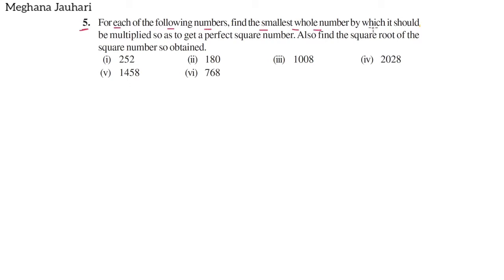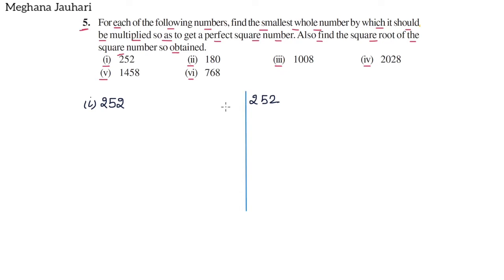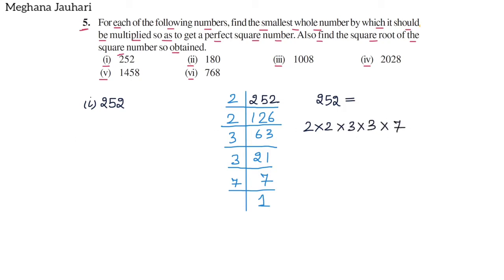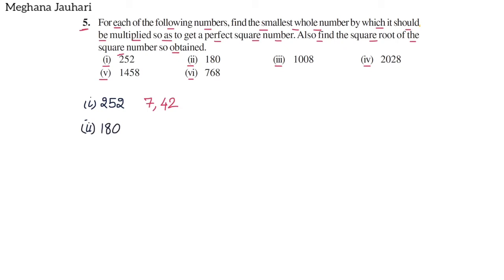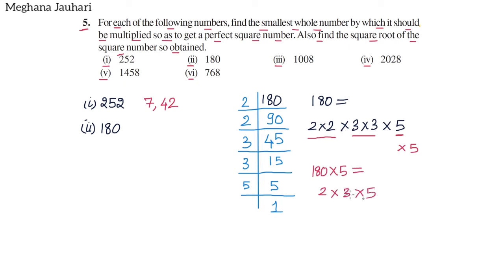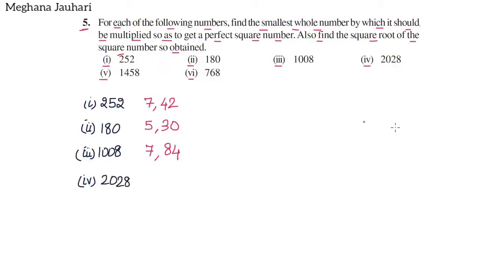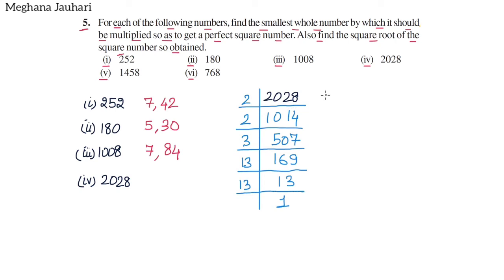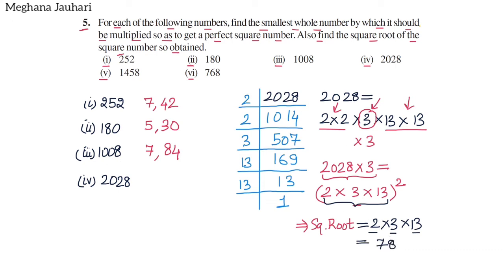Exercise 6.3|Part 2|Question 5|Square and Square Roots|Class 8|Meghana Jauhari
In this video you are going to learn about exercise 6.3, part 2 of chapter 6 i.e., square and square roots of class 8.